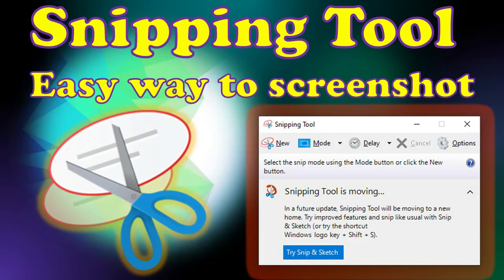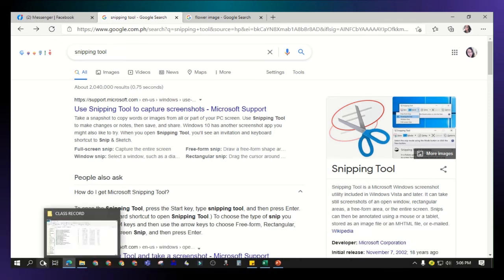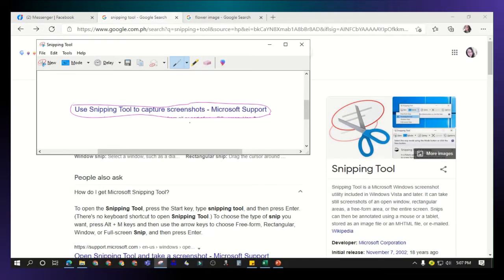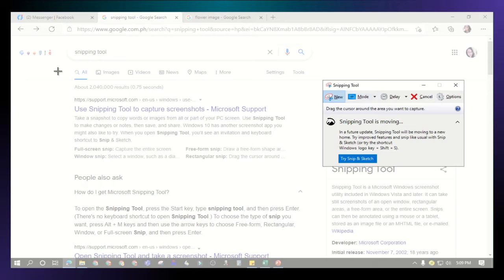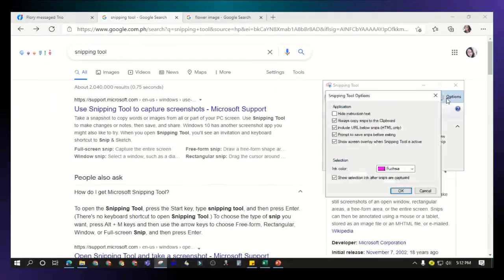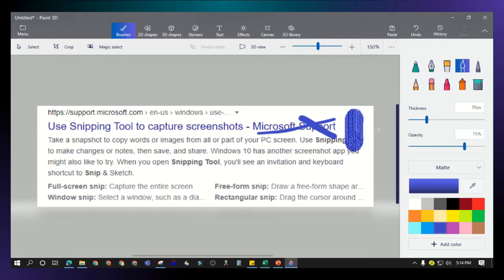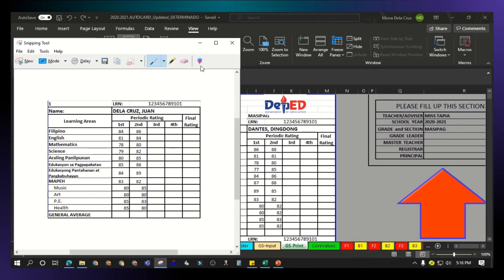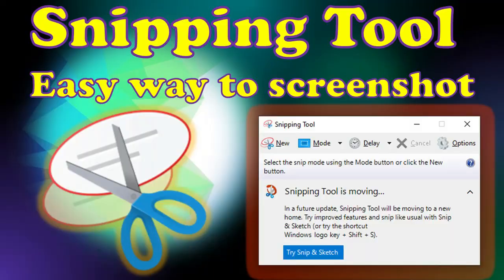How to Use Snipping Tool | Step by Step Tutorial